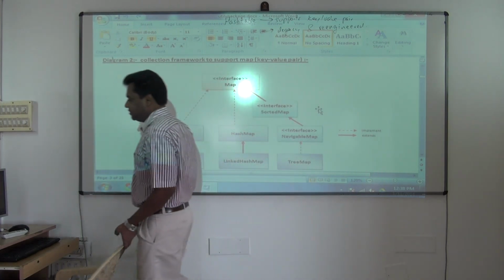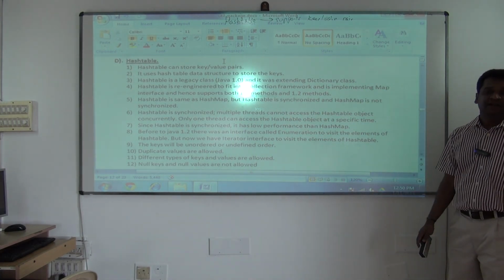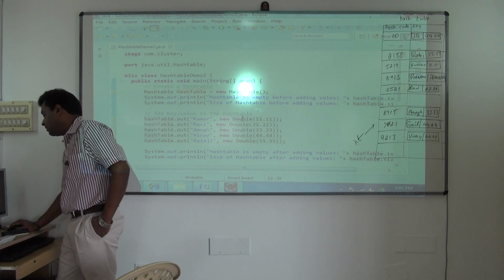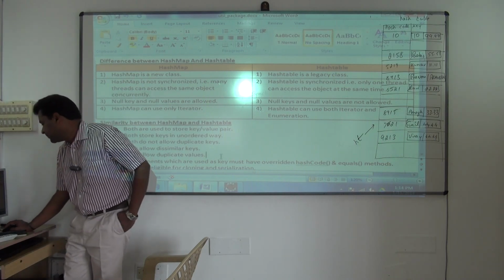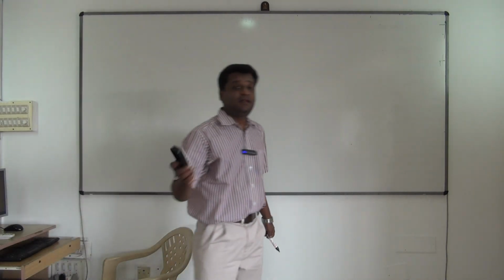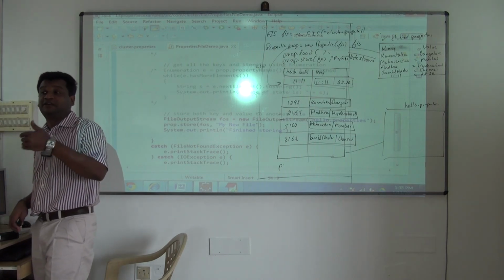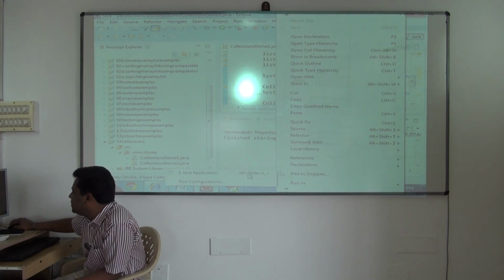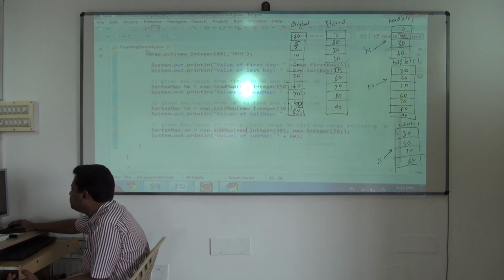28- Storing values in Hashtable, Properties, SortedSet, SortedMap & class Collections in Java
Storing and visiting values in Hashtable, Properties, SortedSet, SortedMap in Java and class Collections in Java